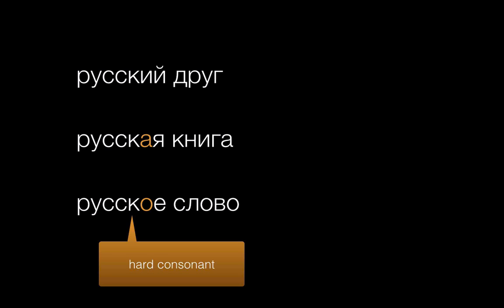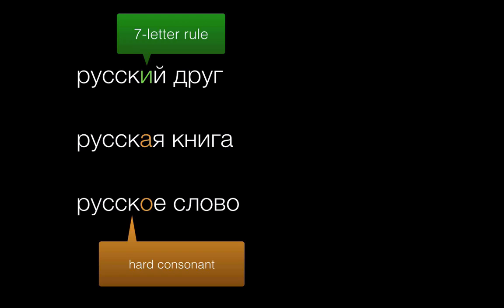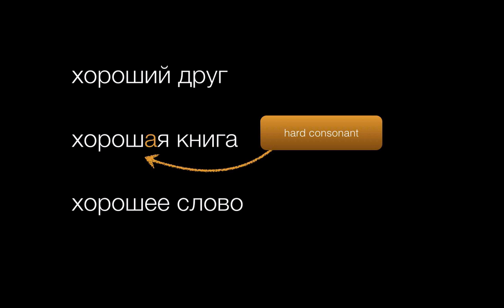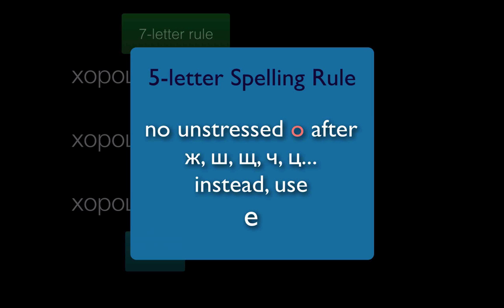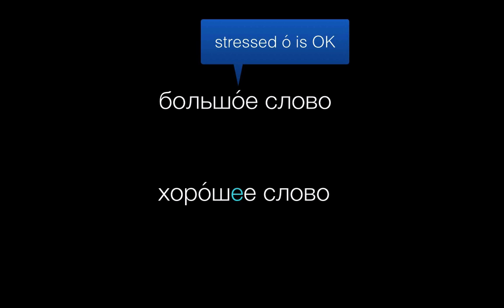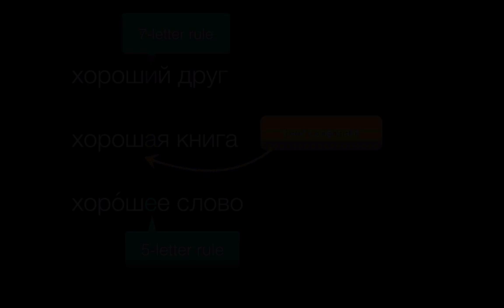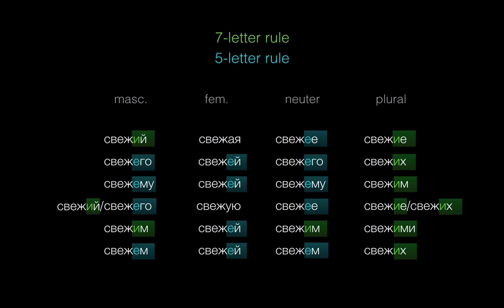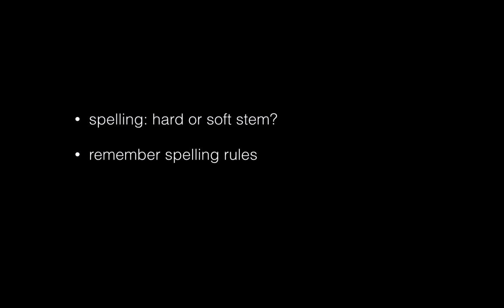Adjectives and Spelling Rules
Learn about how two spelling rules will help you get those endings right! This video should be especially helpful to those in their first month or two of study.